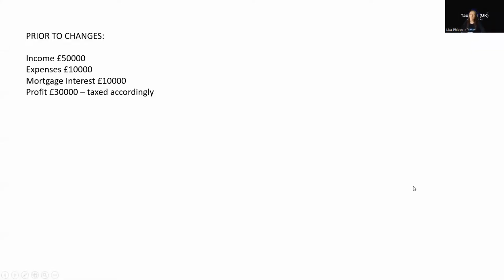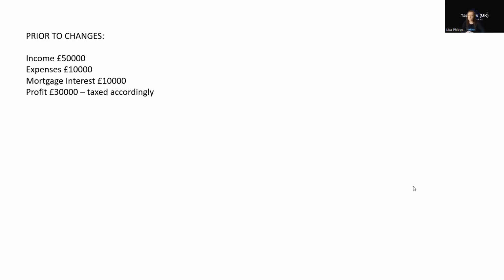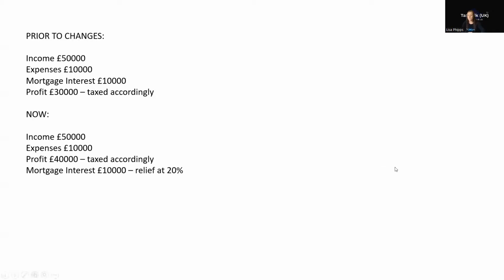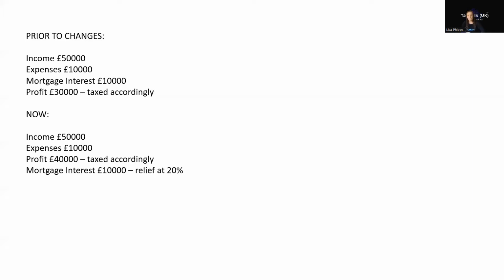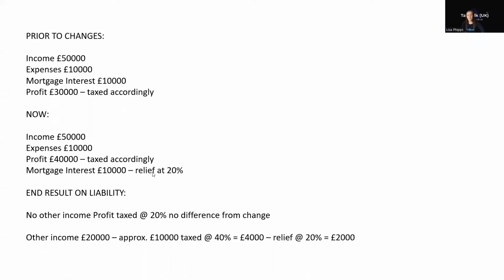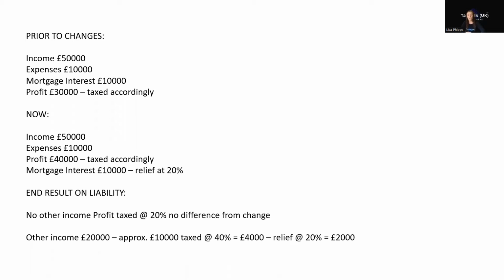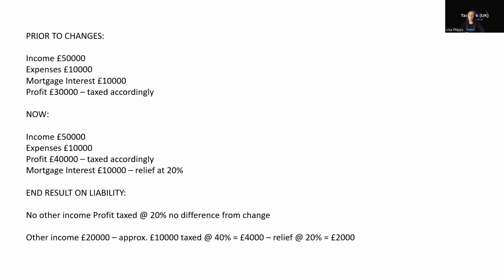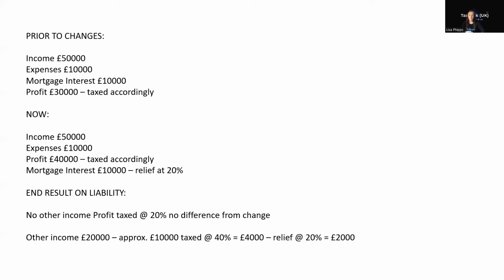Can I Claim My BTL Mortgage Interest Costs Against My Rental Property Income? UK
I am a private, residential landlord, can I claim my mortgage interest expense against my income tax?

Here we explain how to claim relief for your interest costs & how changes to the claiming of interest impact your liability